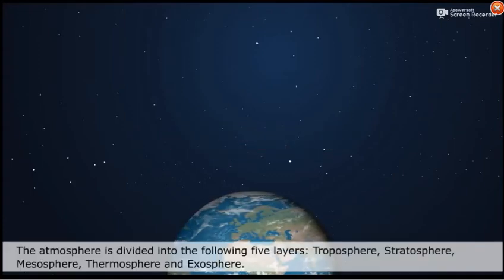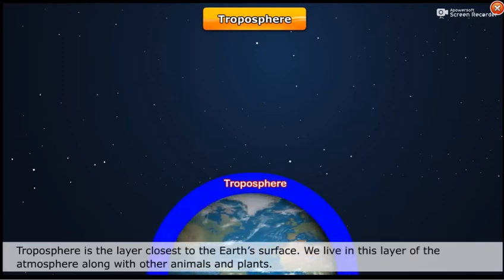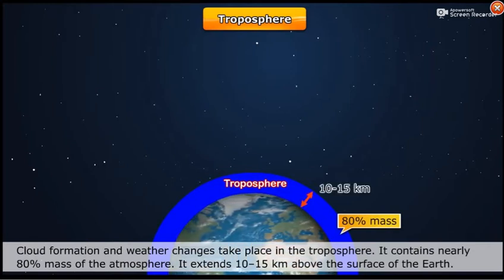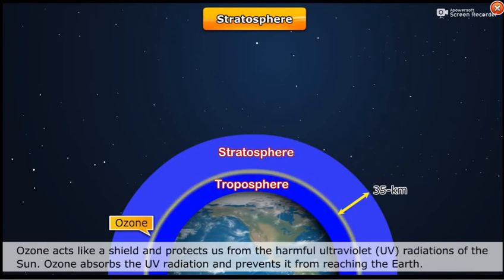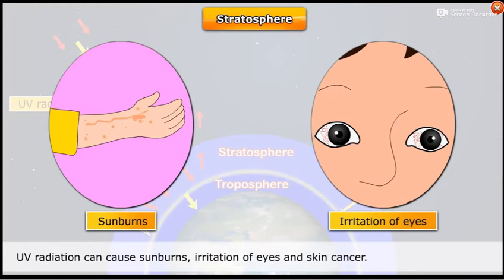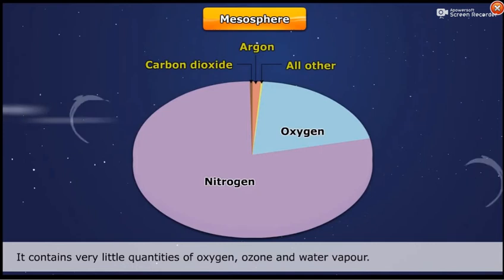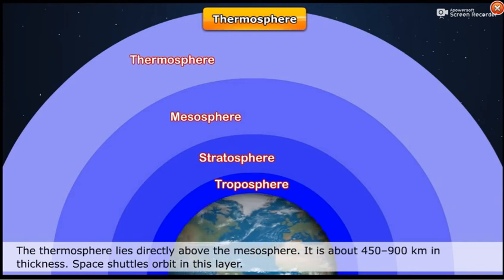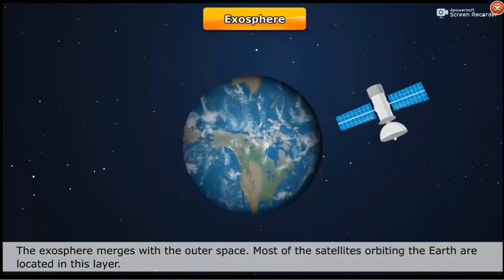Class V living science 12 Our Life Supports